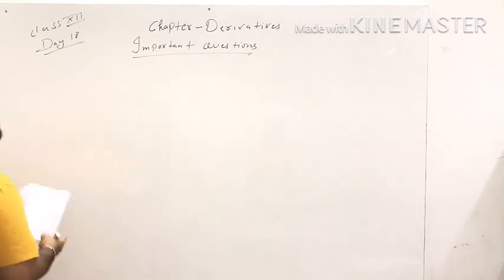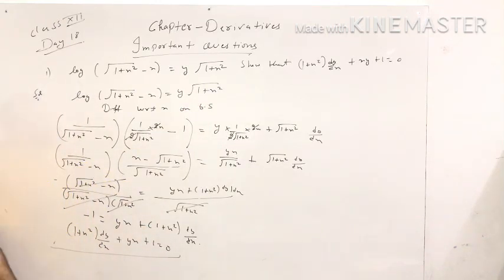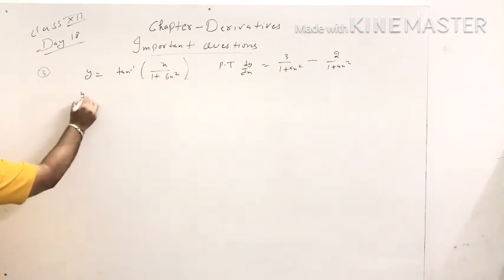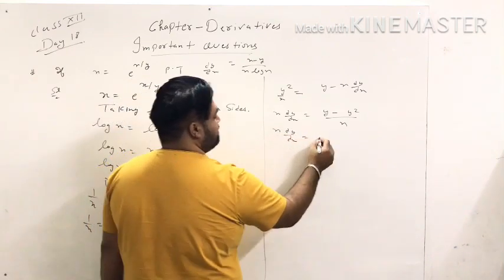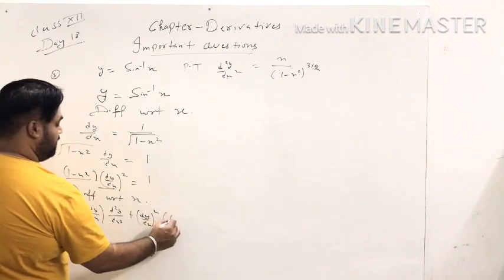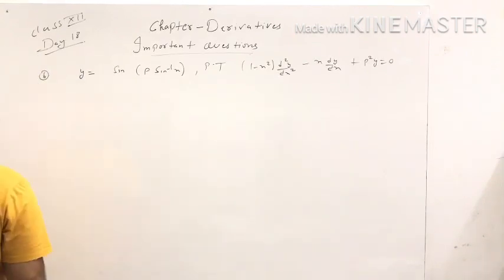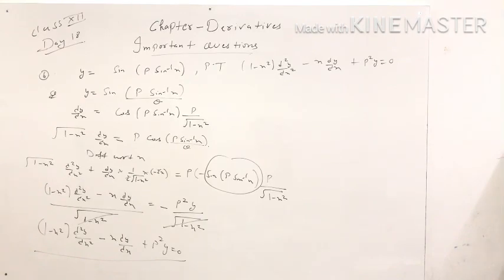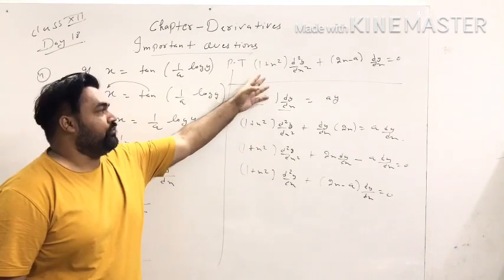Chapter-derivatives (day 18)